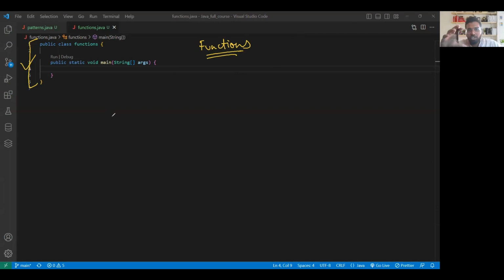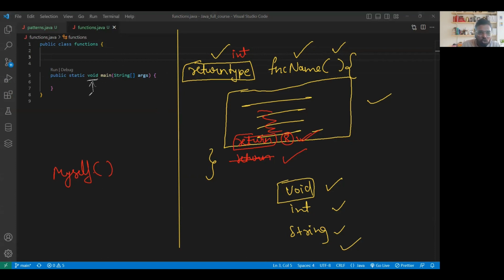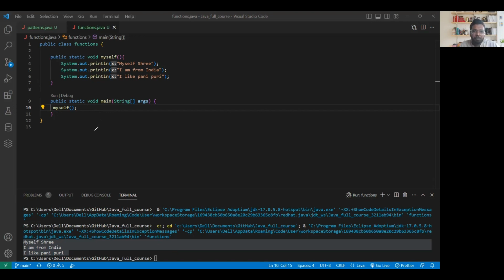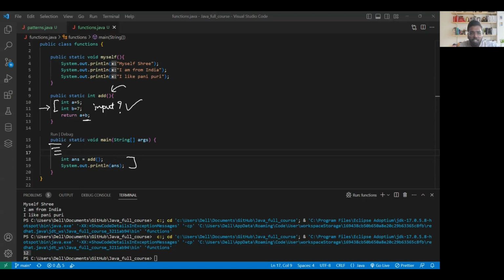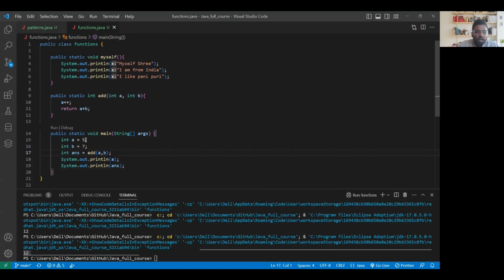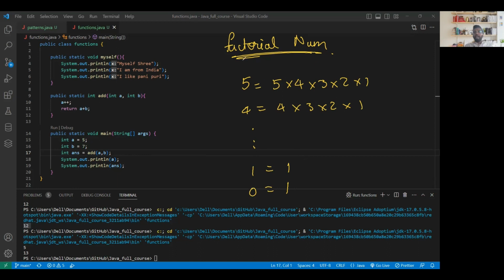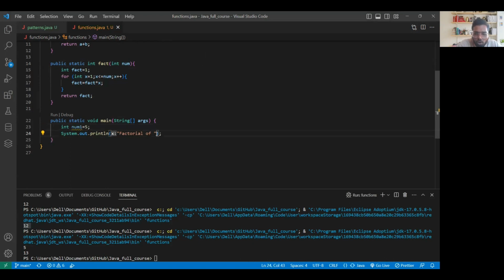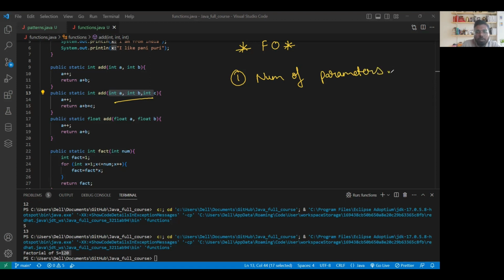Java Course 6 | Java Function in one shot ( In simple word's + Visual understanding )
Title: Java Course 6 | Java Function in one shot ( In simple word's + Visual understanding )

►QUIZ + MIND MAP + ASSIGNMENTS -

Description:

00:00 Intro
00:20 What is Functions?
01:55 Syntax of Function in java
04:29 Function example code in java
10:45 Simple addition function in java
13:45 Arguments in java Function
20:10 What happens in memory when we call Function
23:15 Factorial Function in java
30:45 Function Overloading in java